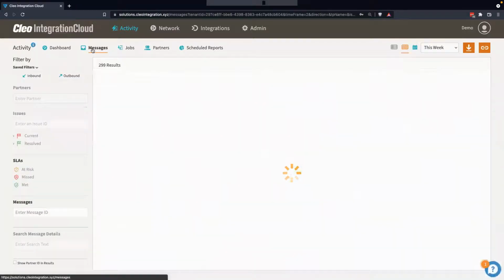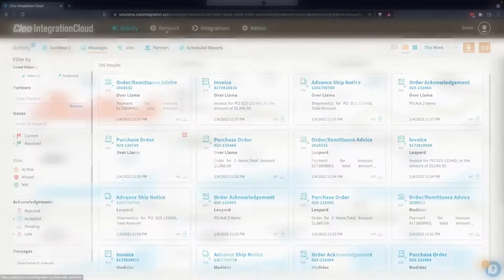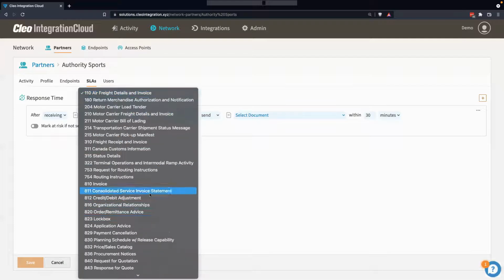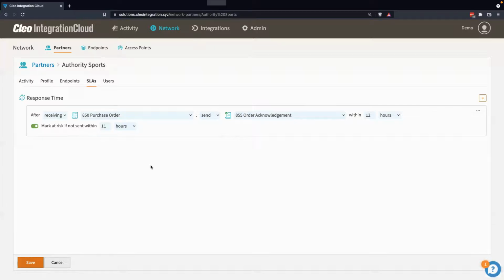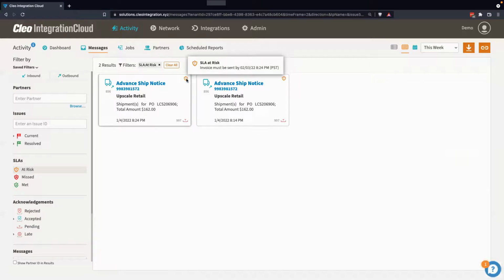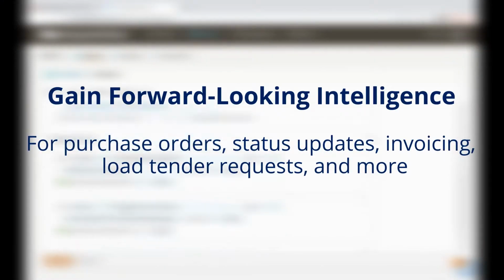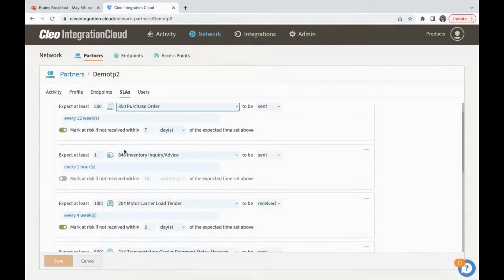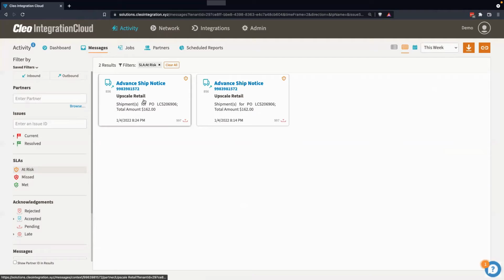Cleo Integration Cloud Cockpit with RADAR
Cleo Integration Cloud Cockpit with RADAR from Cleo Brings Unparalleled Control Over Supply Chain Expectations Through Real-Time SLA Definition, Monitoring, and Management.